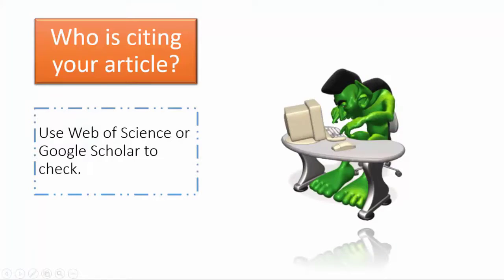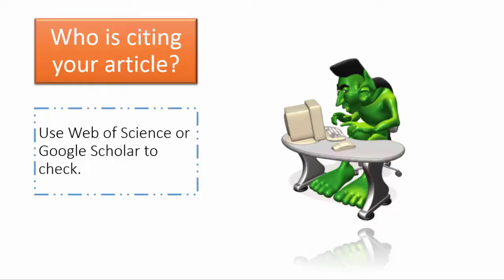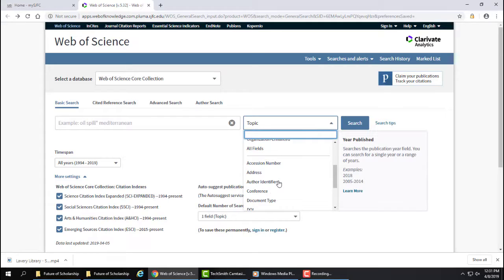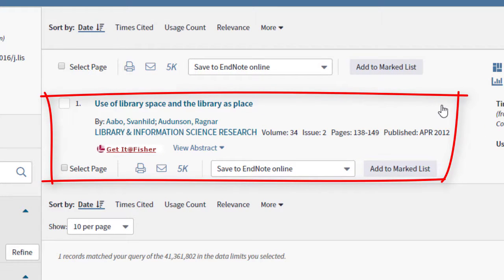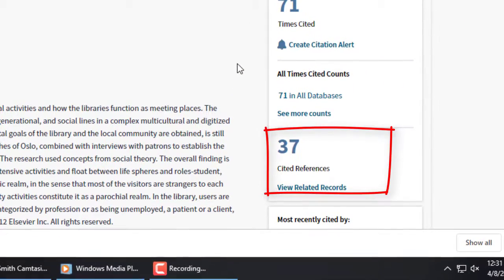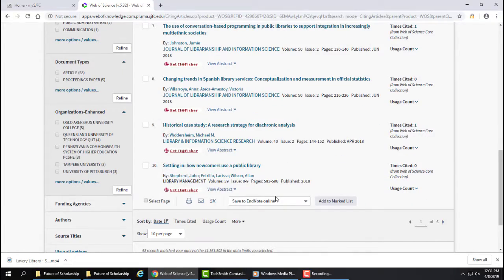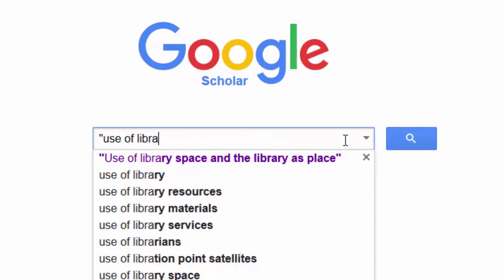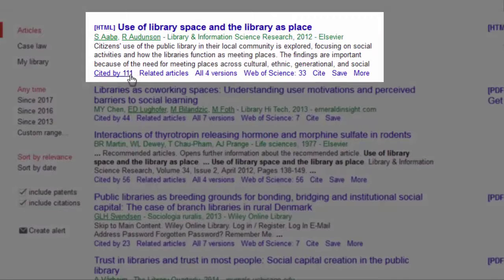Lavery Library - Seeing the future ... of scholarship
A quick tutorial to teach you how to look for articles which cite an article you just read.